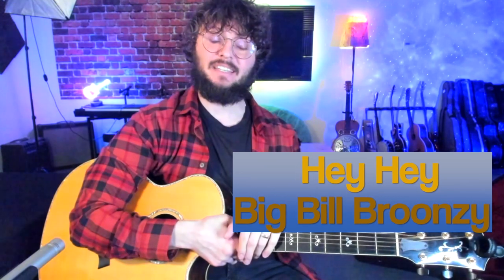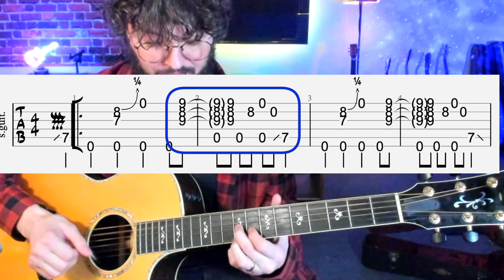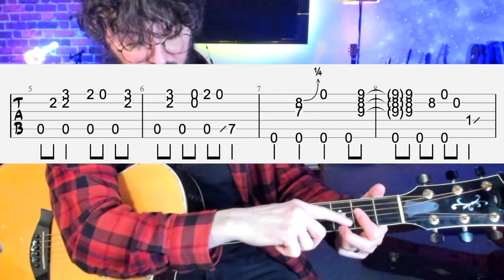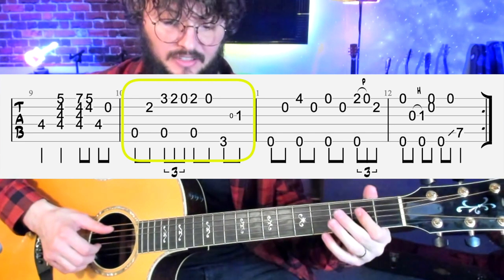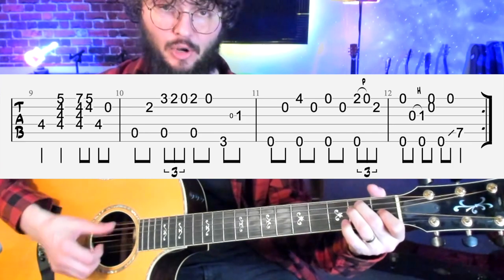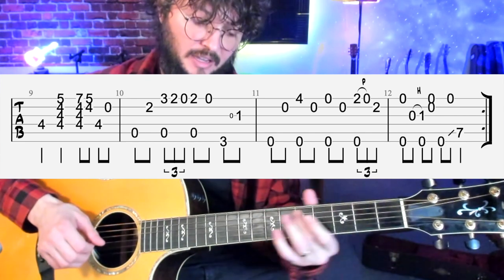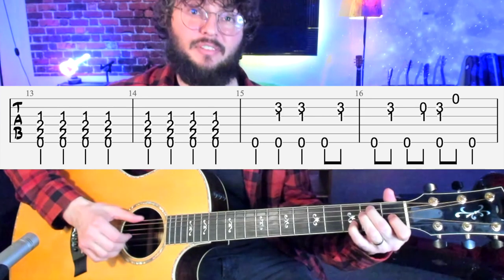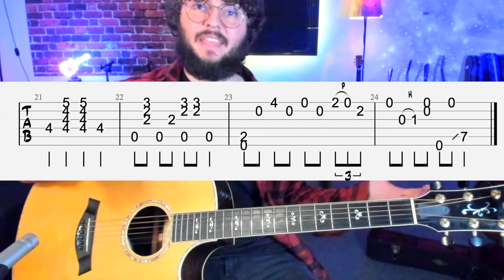Eric Clapton Acoustic Blues Lesson - Hey Hey Guitar Lesson - Big Bill Broonzy Fingerstyle Solo Blues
A fingerstyle acoustic blues guitar lesson for the song Hey Hey by Big Bill Broonzy and played by Eric Clapton on his Unplugged Album.

This is an intermediate Monotonic Bass Fingerpicking Solo Acousic Blues lesson.

0:00 Start
0:55 Chorus Section
9:15 Slowly
10:37 Basic Verse Pattern